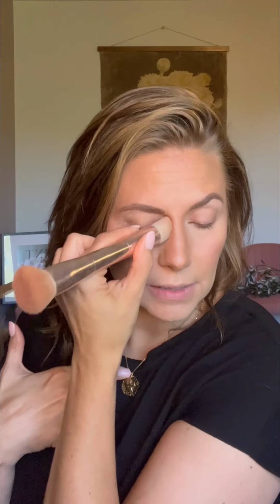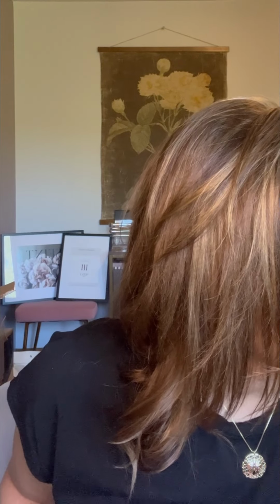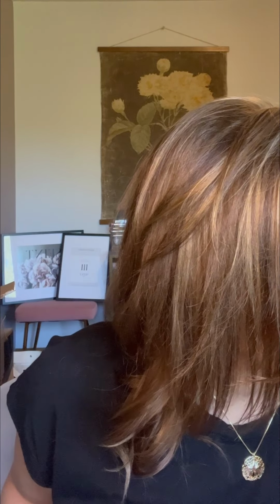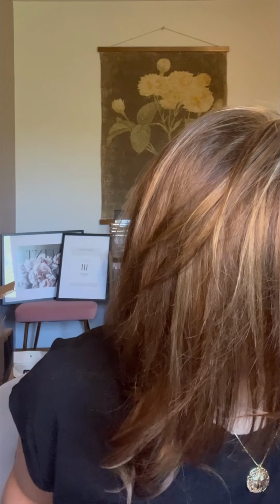Seint Makeup how to cover hyperpigmentation